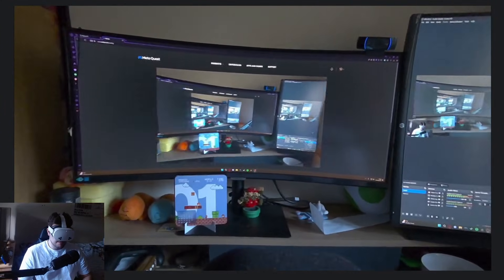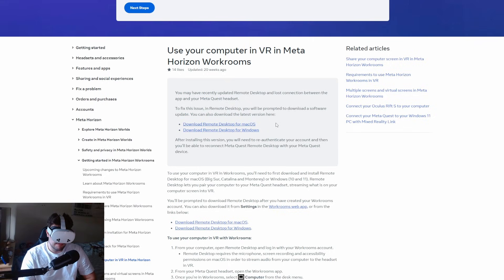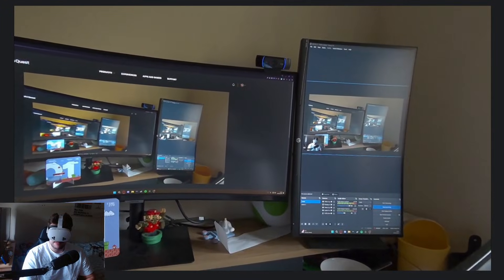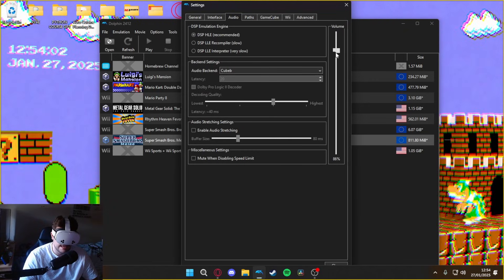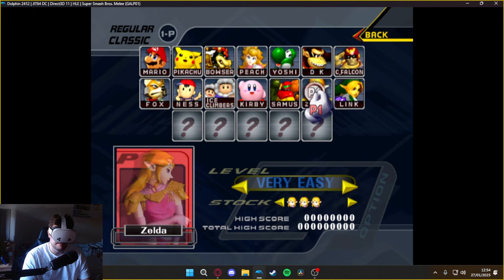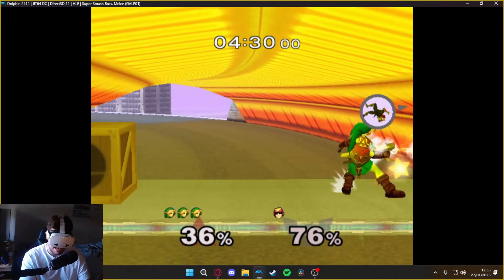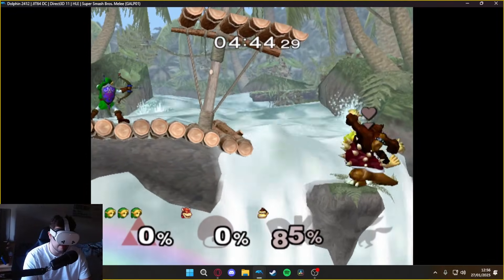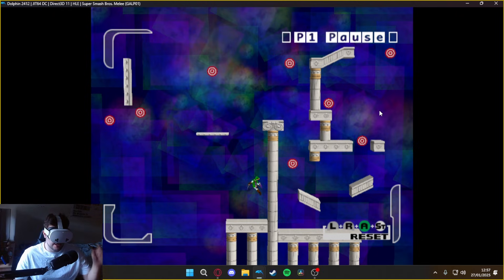How To Play Dolphin Games in VR/Meta Quest (2026)